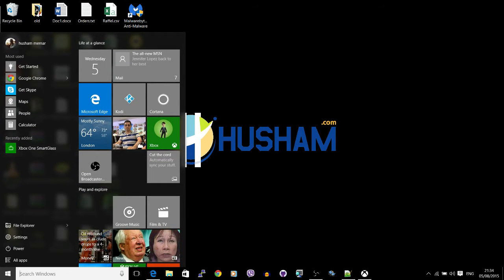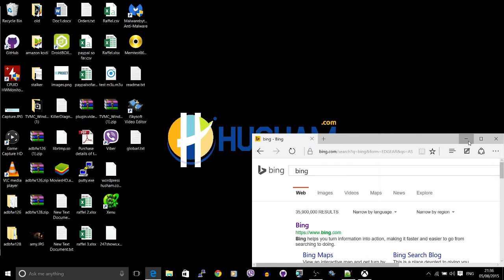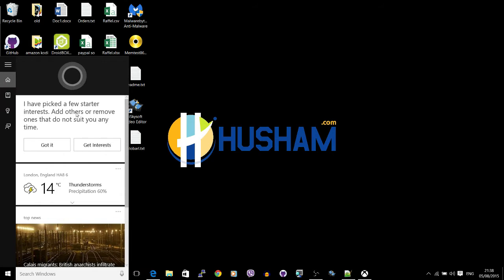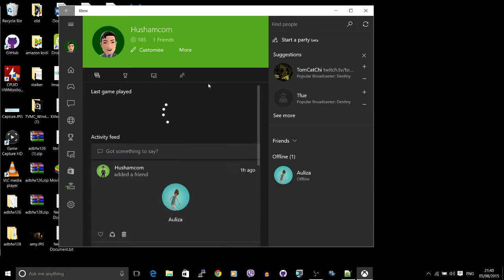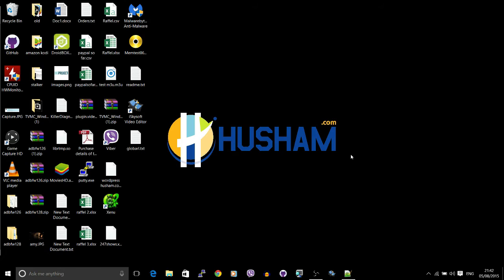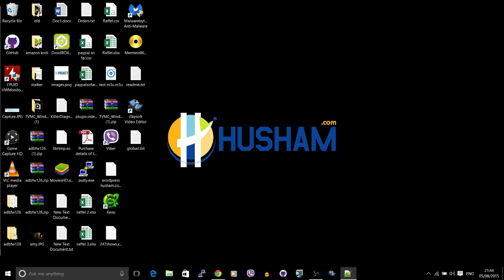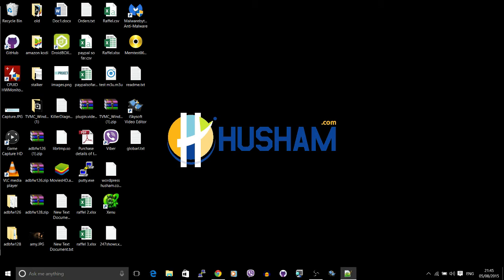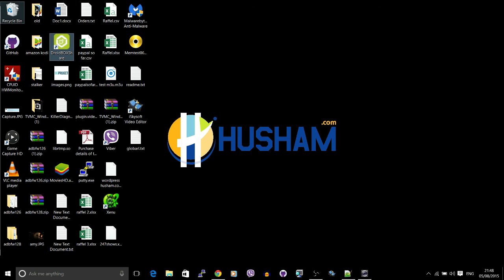Husham Review of Windows 10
Windows 10 has finally fixed the windows 8 failure

Free upgrade
Windows 10 is Microsoft big dream work on cross platforms
PC’s, tablets, smart phones and even the Xbox one console

Windows 10 first to fix the mess the made windows 8
The first sign of-course is the return of the start menu that we loved about windows and they gave it a bit of big techy push

They gave the start menu the best aspect of the last two windows and modified how you can start your apps at ease as pressing buttons
This was always what Microsoft wanted.. People pressing buttons but when they did with windows 8 they really did not consider the people need and they put too much thought in to it as to how they wanted it to look and not how people would like to have it.

Windows 10 has shown a redesign start menu altogether.. I do think that it is by far an incredible step forward, because you no longer have a full screen interface for start menu and rather have a more manageable start menu which incorporate windows 7 menu style and manage apps you can manage with icons that you smaller and more manageable and still not interfering with your background apps or view of the desktop
Easy access to power settings and ability to resize the menu as you like
Navigating windows 8 was a pain on top of pc, but windows 10 has improved in that aspect massively.

Snapping app is also changed and windows 10 is really taken it another step forward. where by you can snap to corners very nicely and have 4 apps snapped to all the 4 corners nicely

There is even a new Task menu feature that I have seen something similar in the MAC. And the one feature that I really liked is that you can have several virtual desktop with out the need of 3rd party apps to do that any more
This can be a nice feature to view more things on the desktop

Ofcourse the biggest windows 10 update is CORTANA. The Cortana is the new Microsoft Virtual assistance and for you iPhone users would recognise to be similar as SIRI or Google Voice for the Samsung
This new Virtual assistance program does have limitation because it is still not available worldwide and has to have a user 13 Year old to use it. However there some aspect which could help your everyday life with your PC
is it designed to look and feel as a start menu extension.
So you can now just say the word HEY CORTANA and you got your personal assistance awaiting your order to do what you want.

Edge the new windows browser, still in it’s infant stages and probably won’t be using it 100% yet.
Snapping browsers is not good in it, small features are not yet present with this version such as save target app/download which is not something to expect with a modern web browser

The EDGE shows you that it still has the old look of internet explorer but has to be a complete start from scratch on the app and it really shows that they gave it a brand new effort as if they went back to drawing board to build this
They added the feature that you can view the page in internet explorer in case a page is not loading for you as it supposed to.

Microsoft new xbox app can let you connect a joystick in your laptop and play the game remotely in your laptop from your xbox one.. This is way cool
It is only workable on local network but can be really fun to use if there is only one television in the house.

A new feature surprise is the XBOX APP SCREEN RECORDING.. That is really cool.. You can record standard with just press Microsoft button plus G

Offcourse the Microsoft store app has been upgraded as well to combine apps,games,movies and tv but still has time to combine quality apps

Windows 10 is good.. And here to stay, Microsoft might done something nice.. however upgrading you need to be aware that it’s not always as easy steps of 1,2 and go so if you want willing to pay the price of some hiccup on upgrade plus the fact that some other small issues like upload and download takes longer with windows 10 then give it a go or you wait it out until all the bugs are ironed out.